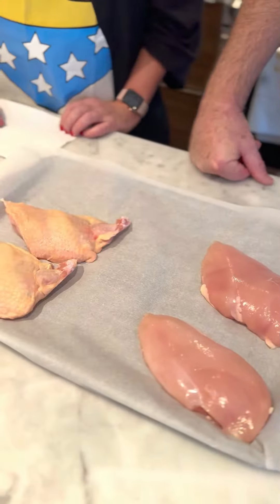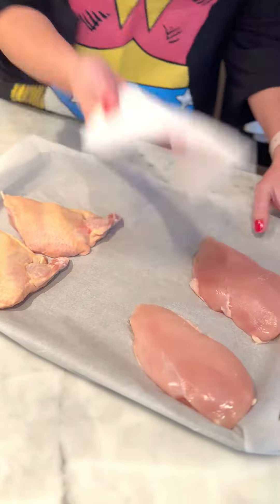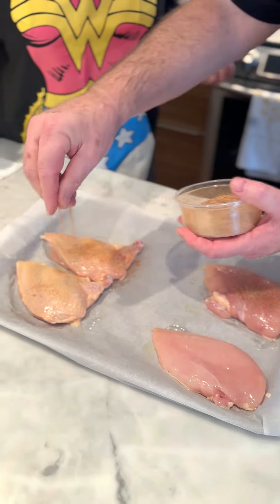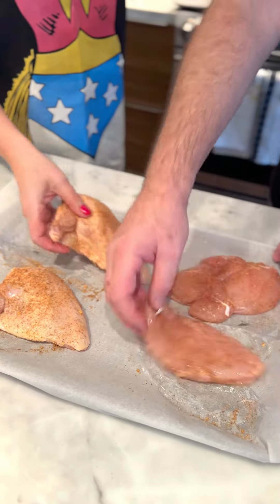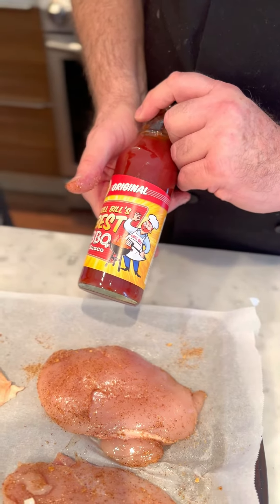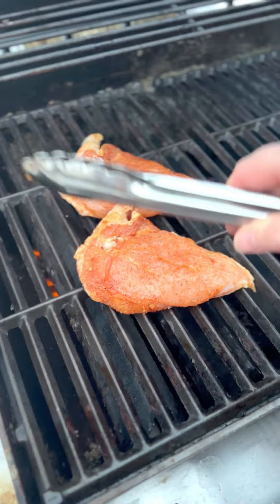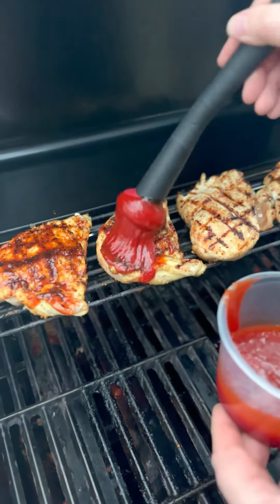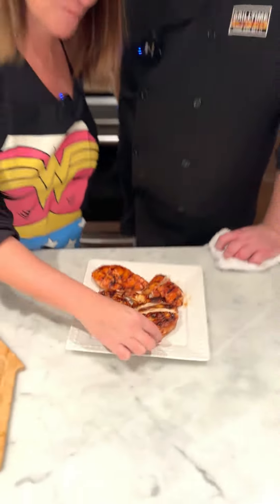WHAT'S COOKING? (Grill time with Andy - CHICKEN BBQ)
𝐖𝐞𝐥𝐜𝐨𝐦𝐞 𝐭𝐨 𝐚𝐧𝐨𝐭𝐡𝐞𝐫 𝐆𝐫𝐢𝐥𝐥𝐭𝐢𝐦𝐞 𝐰𝐢𝐭𝐡 𝐀𝐧𝐝𝐲! 🍗🍗🍗

✅ Preheat your grill to maximum temperature so cooking grids are as hot as they can be. Brush clean and apply light oil onto the grids with a soft cloth.
✅ Place the presentation side of the chicken face down on the grids, pointing to 10 o'clock. After about 2 minutes, rotate the choice to 2 o'clock to give you the perfect "x" grill marks.
✅ Once the presentation side is seared, move the chicken to your warming rack and turn the burners low. If you are brushing on a sauce, now is the time to apply it.
✅ The chicken breast's size will determine the warming rack's length. Leave the chicken there until it reaches an internal temperature of 160 degrees. An 8 oz chicken breast will need about 15 minutes.
✅ Once you remove the chicken from the grill, let it rest for 10 minutes. The internal temperature will continue to rise to hit 165 degrees.

𝐆𝐫𝐢𝐥𝐥𝐢𝐧𝐠 𝐭𝐢𝐦𝐞𝐬 𝐚𝐫𝐞 𝐞𝐬𝐭𝐢𝐦𝐚𝐭𝐞𝐬 𝐚𝐧𝐝 𝐬𝐡𝐨𝐮𝐥𝐝 𝐛𝐞 𝐮𝐬𝐞𝐝 𝐚𝐬 𝐚 𝐠𝐮𝐢𝐝𝐞𝐥𝐢𝐧𝐞

Questions are welcomed in the comments below. We'd love to hear from you!

𝘗𝘭𝘦𝘢𝘴𝘦 𝘴𝘩𝘢𝘳𝘦 𝘺𝘰𝘶𝘳 𝘨𝘳𝘪𝘭𝘭𝘪𝘯𝘨 𝘴𝘶𝘤𝘤𝘦𝘴𝘴𝘦𝘴 𝘸𝘪𝘵𝘩 𝘶𝘴 𝘰𝘯𝘭𝘪𝘯𝘦 𝘣𝘺 𝘵𝘢𝘨𝘨𝘪𝘯𝘨 𝘶𝘴 𝘪𝘯 𝘺𝘰𝘶𝘳 𝘱𝘰𝘴𝘵𝘴 𝘢𝘯𝘥 𝘲𝘶𝘦𝘴𝘵𝘪𝘰𝘯𝘴 𝘢𝘳𝘦 𝘸𝘦𝘭𝘤𝘰𝘮𝘦𝘥 𝘪𝘯 𝘵𝘩𝘦 𝘤𝘰𝘮𝘮𝘦𝘯𝘵𝘴 𝘣𝘦𝘭𝘰𝘸. 𝘞𝘦'𝘥 𝘭𝘰𝘷𝘦 𝘵𝘰 𝘩𝘦𝘢𝘳 𝘧𝘳𝘰𝘮 𝘺𝘰𝘶! 🥰

Tune in every other Monday for amazing tips/recipes from our local expert! And thank you, Andy @grill_time, for taking pity on me and teaching me how to use the BBQ properly! 🙏🥩🤷‍♀️